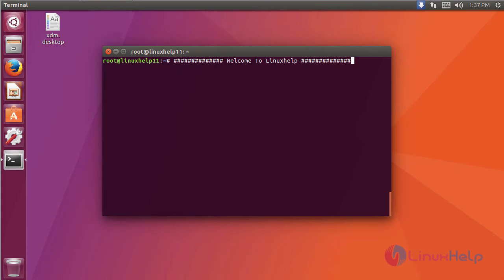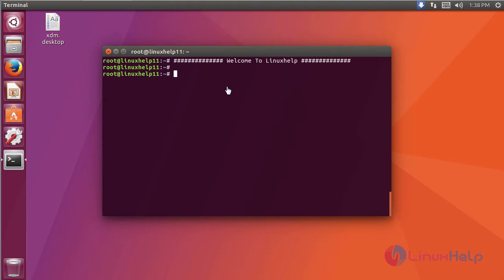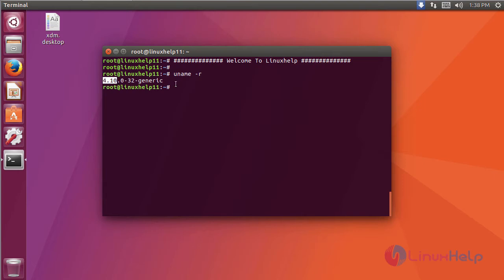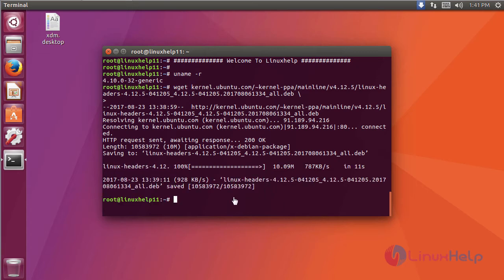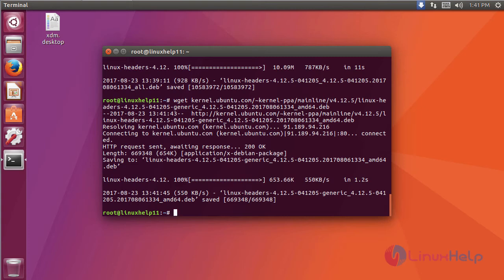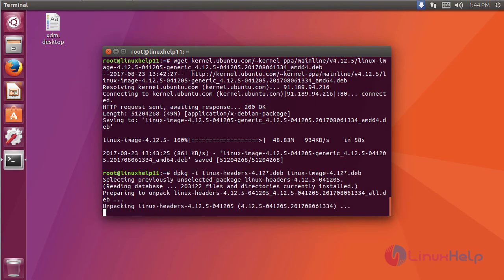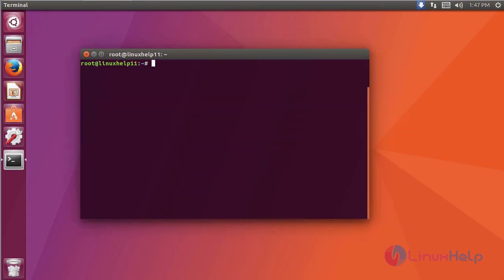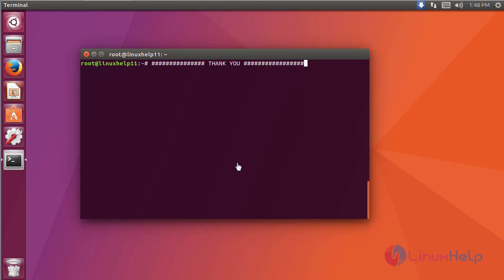How to upgrade to Linux Kernel 4.12.5 in Ubuntu 17.04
This video will cover the ground on how to install or upgrade to Linux Kernel 4.12.5 in Ubuntu 17.04. Linux kernel is the essential part of any Linux operating system.